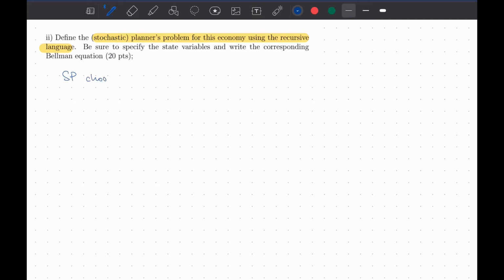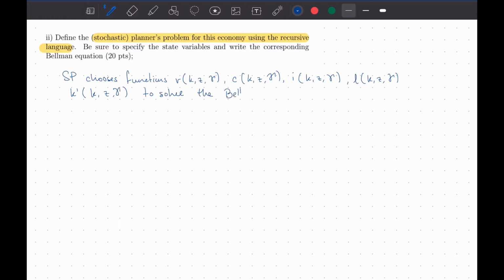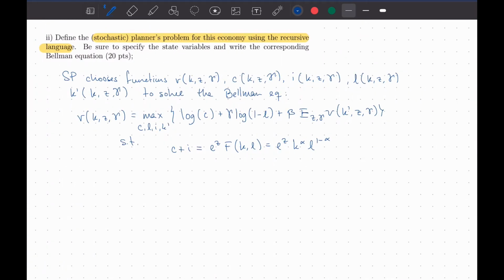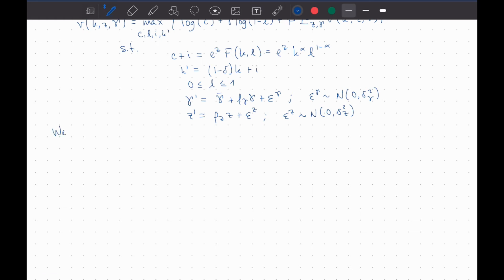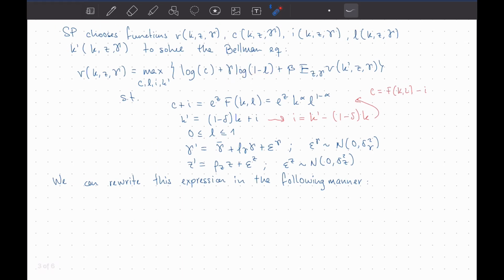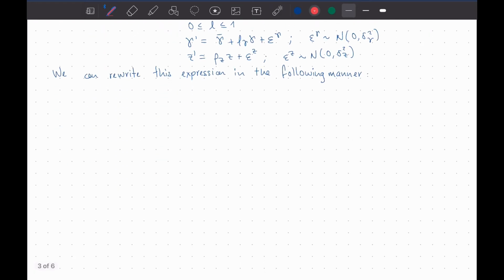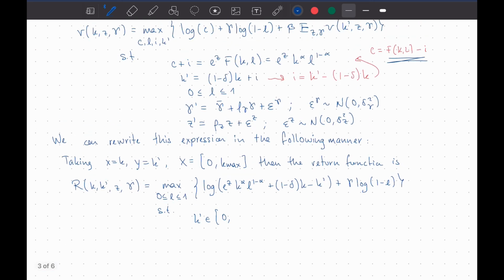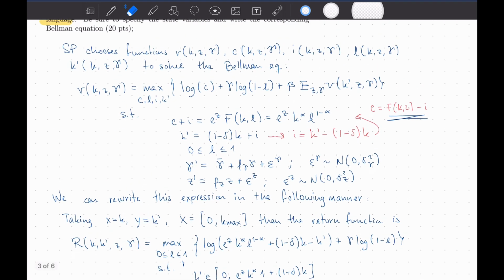Advanced MacroEconomics Midterm Exam Solution Question 2